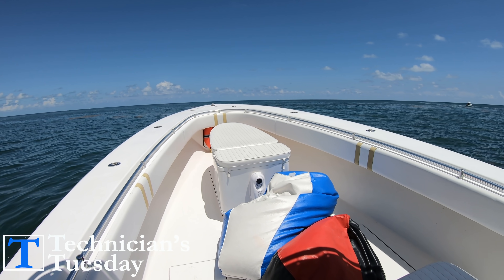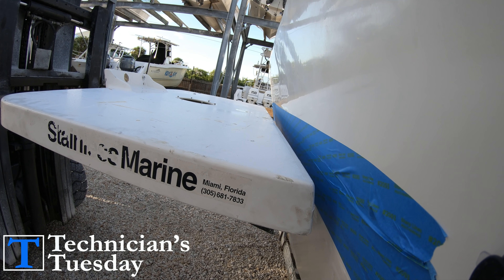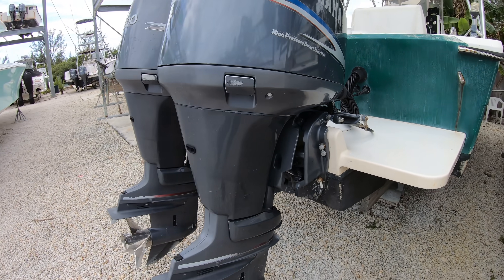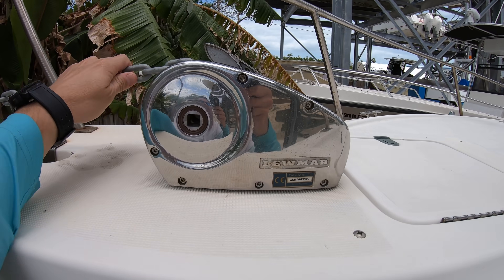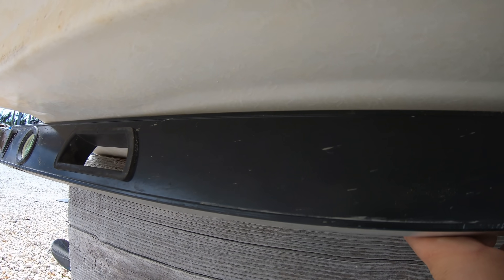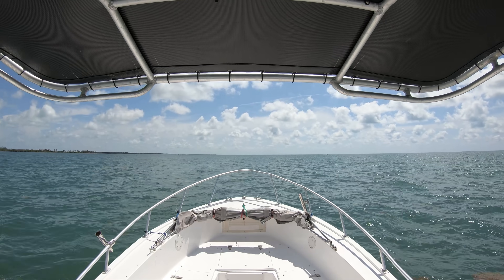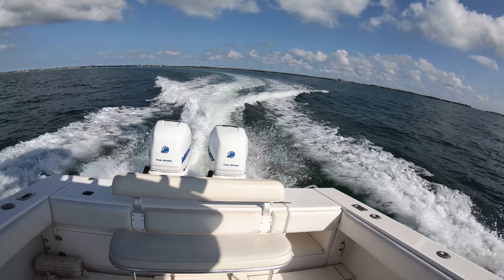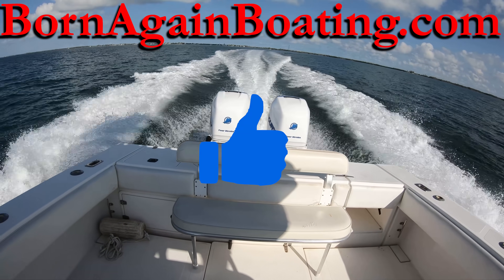Boats Brackets Engine Height EQUAL PORPOISING!